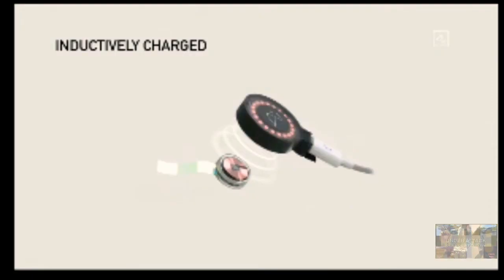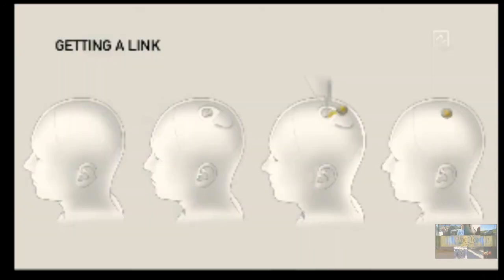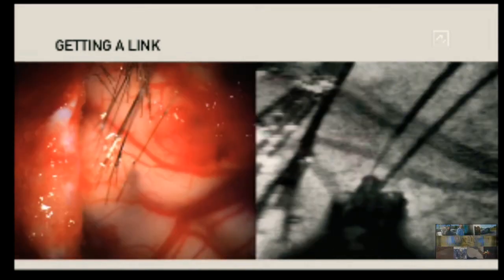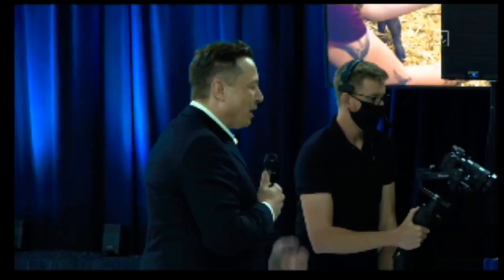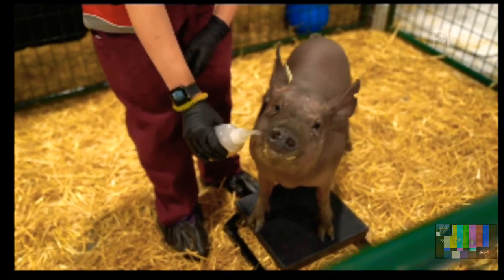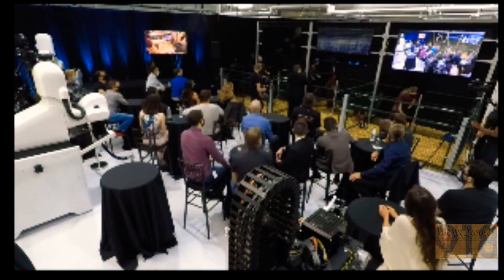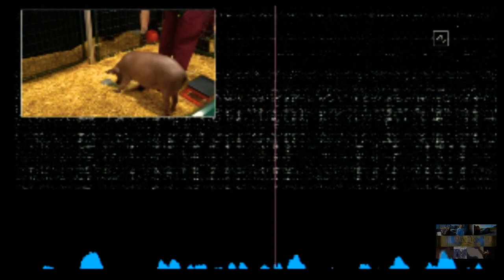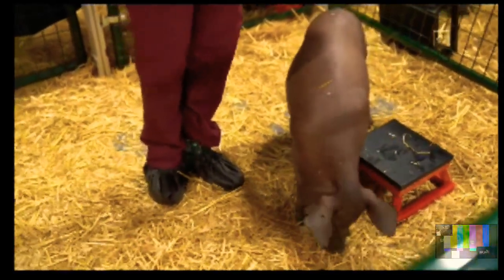"THE MARK" IS NEURALINK THE MARK OF THE BEAST?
Elon Musk’s brain-machine interface company Neuralink showcased a pig outfitted with the company’s device, at an event livestreamed on YouTube. One pig, Gertrude, had a device recording signals from an area of the brain linked to her snout. She’d had the implant for two months at the time of the demonstration.

As Gertrude’s snout touched things, an array of dots and a series of noises indicated when more neurons were firing. Pigs have large parts of their brains that are devoted to the snout, a sensitive sensing instrument.

The design of the Neuralink device has changed since it was unveiled last year, rendering the device itself hard to see on Gertrude. It is now coin-shaped, and meant to sit flush with the skull, rather than having a small module resting near the ear. It’s “like a Fitbit in your skull with tiny wires,” Musk said. The device can pair with a smartphone app over Bluetooth Low Energy, he said.

As with last year’s event, Musk said the primary purpose of the demonstration was to recruit more people to join the team. (Neuralink presently employs about 100 people, Musk said. Eventually he hopes to employ more than 10,000.) Merging human brains with AI is why Musk wants to create the devices. The device hasn’t been tested in humans yet, though the US Food and Drug Administration has designated it a breakthrough device, a program that would allow them to get feedback from the agency throughout the development process, Musk said in the presentation.

Neuralink didn’t invent brain-machine interfaces — they’ve been around and implanted in people since 2006. The company’s main contribution to the technology is Neuralink’s thin, flexible wires, which are covered in electrodes to pick up brain activity

The threads have more electrodes than other systems — which means more information — and they may not cause as much damage as stiff needles. However, foreign objects in the brain degrade over time, and smaller ones break down faster. One member of the team at tonight’s demonstration said that one of the main challenges for Neuralink was making sure the device could last for decades in a corrosive environment like the brain.

The other distinction is Musk’s ambition. He said at tonight’s event that the device could help solve any number of neurological problems, from memory loss to strokes to addiction, or monitor a users’s health and warn them if they’re having a heart attack. At last year’s event, he said that Neuralink could make the implant process for the device as simple and safe as Lasik eye surgery; tonight, he said it could be done without general anesthesia in under an hour.

The first clinical trials will be in a small number of patients with severe spinal cord injuries, to make sure it works and is safe. Last year, Musk said he hoped to start clinical trials in people in 2020. Long term, Musk said they will be able to restore full motion in people with those types of injuries using a second implant on the spine.

But the most important thing the device might be able to do, Musk said, would be to let people achieve what he calls “AI symbiosis,” which allows the human brain to merge with an artificial intelligence. “Such that the future of the world is controlled by the combined will of the people of Earth — I think that that’s obviously gonna be the future that we want,” he said tonight.

Right now, the device is restricted to the surface of the brain — it doesn’t tunnel into deeper regions. Many important functions, such as movement, vision and hearing, happen on the brain’s surface.

Musk said the company is looking to recruit robotics, electrical and software engineers to work on the device and refine thesurgical procedure for the implementation. There’s been a lot of turnover at the company since it launched in 2017, and only two members of the founding team still work at Neuralink.

Former employees told Stat News that the company was chaotic, and that researchers were under intense pressure to rush through projects. Scientists were sometimes given weeks to complete projects that should take months, for example. “They are building a medical device and a surgical approach to implant that medical device, and they’re approaching it with the use of a tech company — move fast and break things,” one employee said.

Musk said the device would be “quite expensive” when it first launches, but that he wants to get the price down to a few thousand dollars. “I think it should be possible to get it similar to Lasik,” he said.